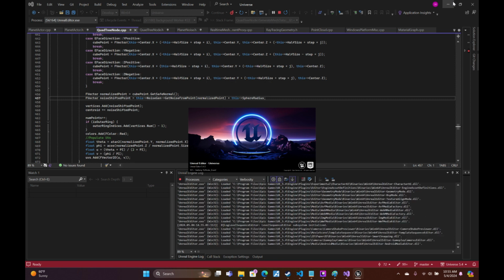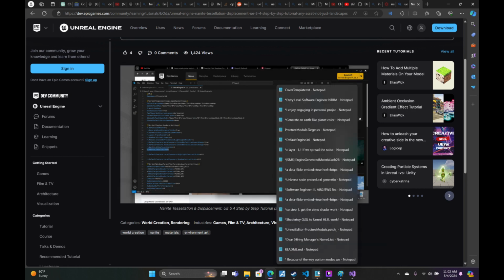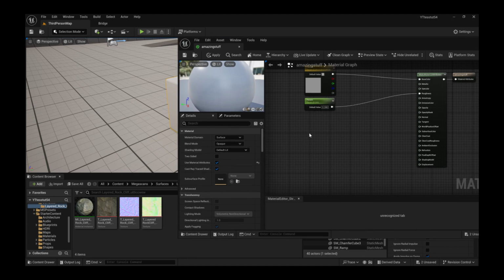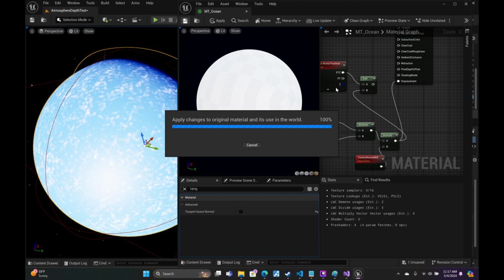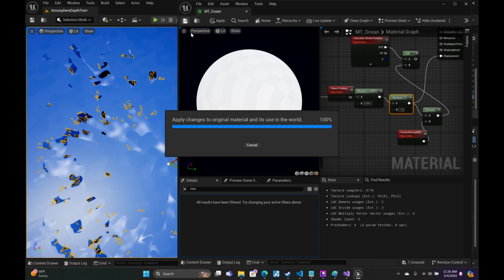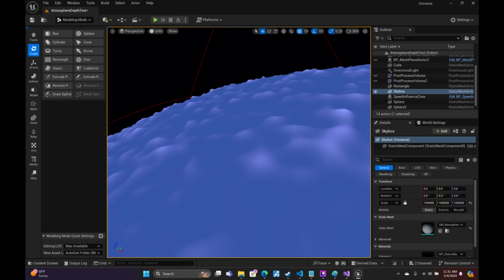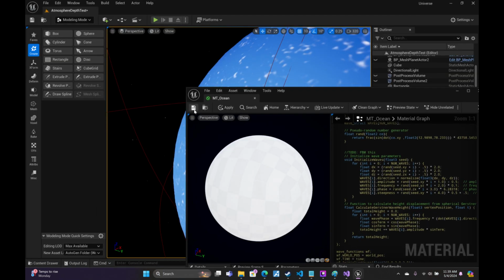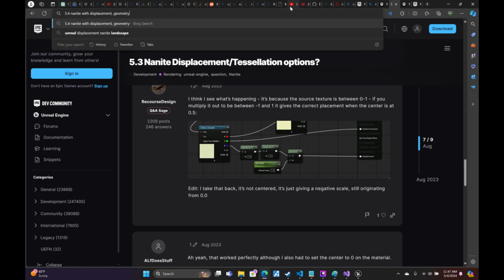UE5.4, Continuing work on planetary ocean